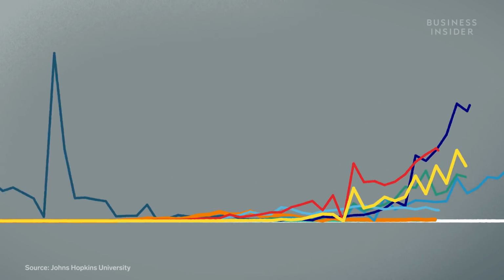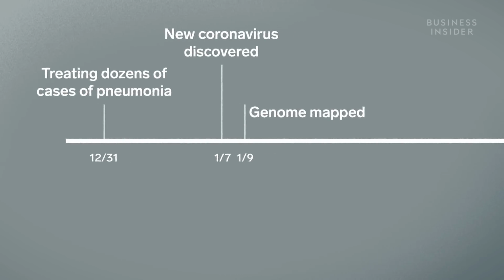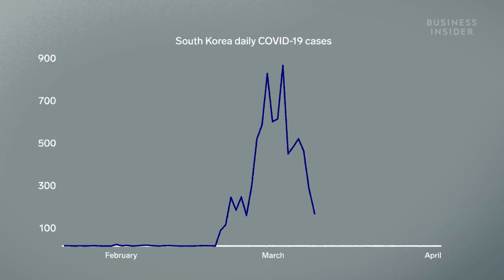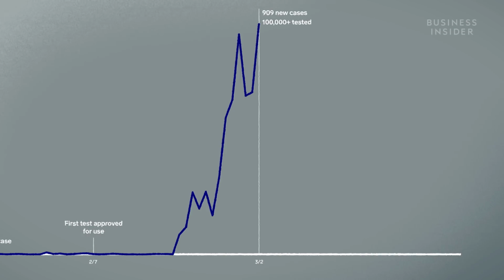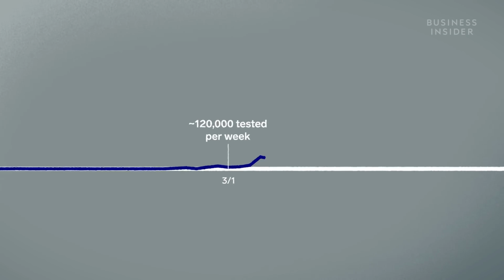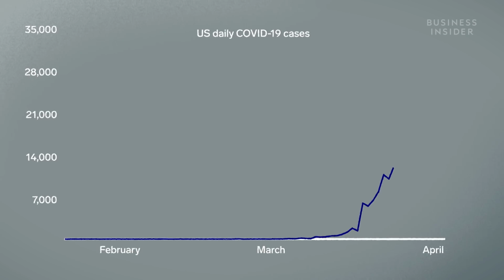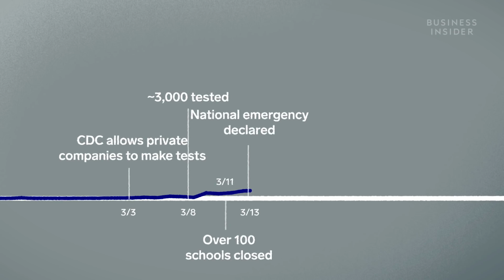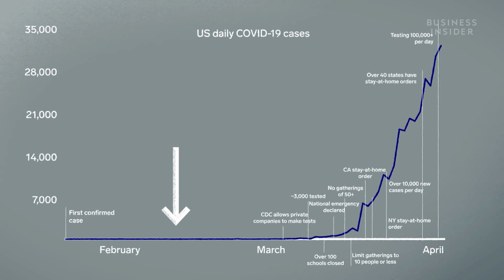Why South Korea's Coronavirus Curve Looks So Different From The Rest Of The World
As COVID-19 spreads around the world, some countries' timelines look different from others. With a combination of contact tracing, testing, and isolating cases, along with other physical distancing policies, places like South Korea were able to reduce the size of its coronavirus outbreak and flatten the curve. But many other countries have seen the number of new cases grow exponentially. Countries that didn't start testing and tracing early have had a harder time reducing the number of daily new coronavirus cases.